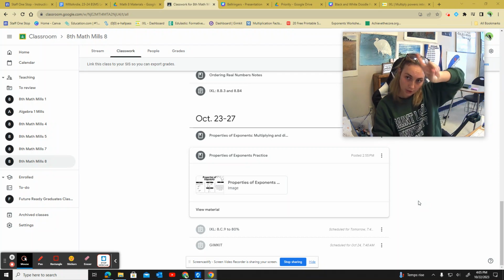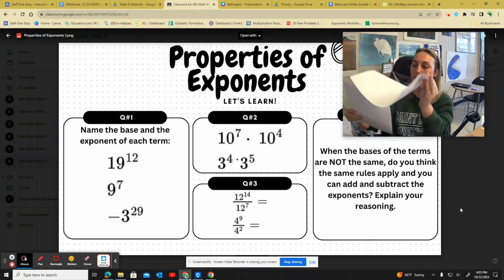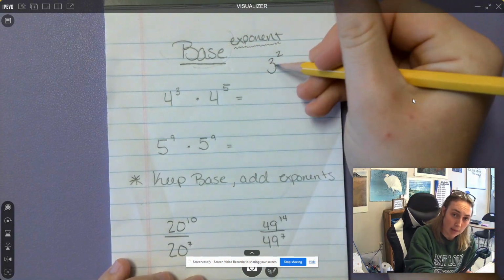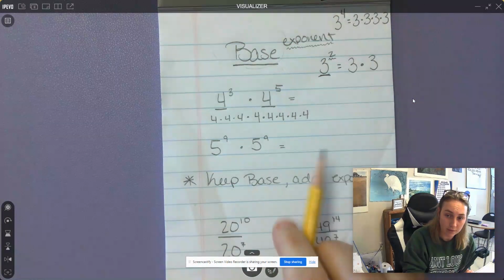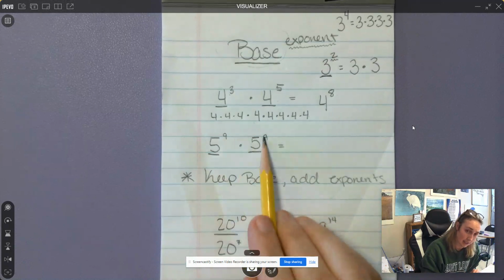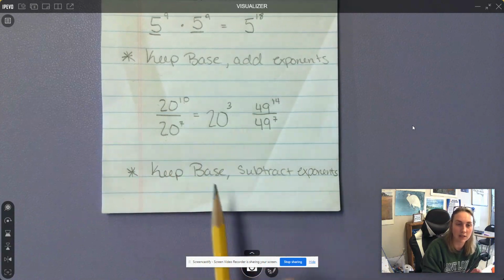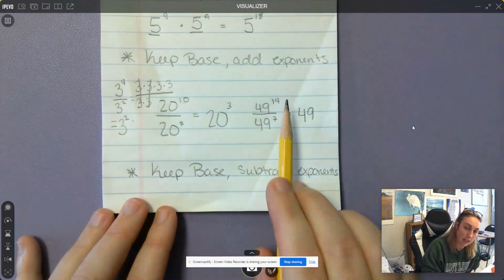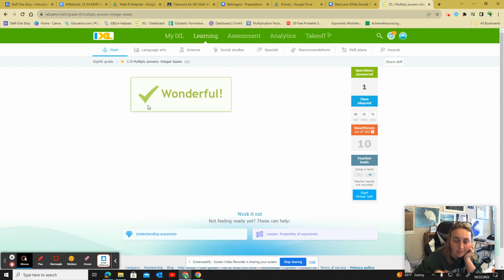Sub day 10/22